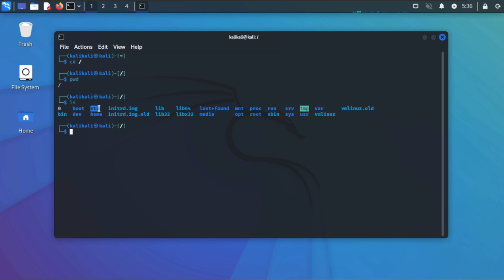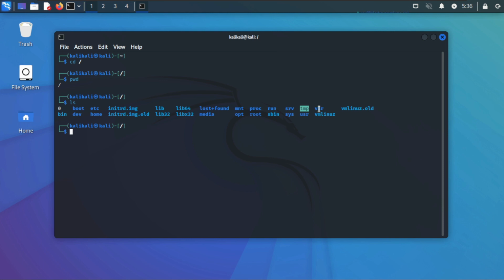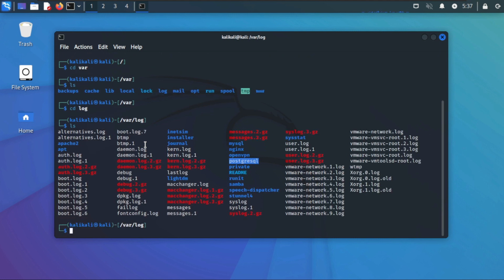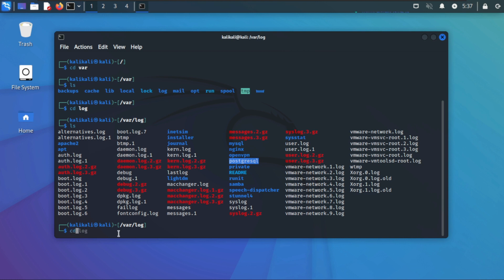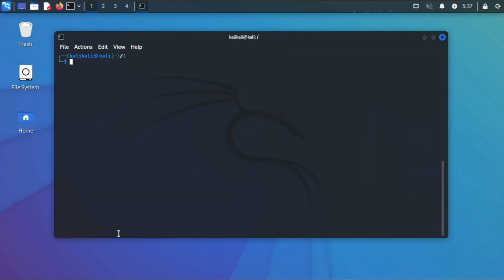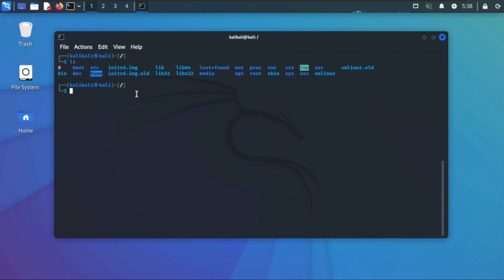Linux Command line for Beginners 09 | Linux Terminal | Common Directories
Welcome to the 9th episode and an end our tutorial  "Linux Command Line for Beginners" series! In this video, we explore common directories in the Linux Terminal and learn about their significance.

Join us as we dive into the directory structure of a Linux system and understand the purpose of various commonly used directories. We'll cover directories such as /home, /etc, /var, /bin, and more.

✅ /home Directory: Learn about the home directory and its role in storing user-specific files and configurations.
✅ /etc Directory: Discover the /etc directory and its importance in housing system configuration files.
✅ /var Directory: Understand the purpose of the /var directory, which contains variable data such as logs, spool files, and temporary files.
✅ /bin Directory: Explore the /bin directory and its role in storing essential executable binaries.

In this tutorial, we provide insights into the function and contents of these common directories, helping you navigate and understand the Linux file system more effectively. By the end of the video, you'll have a solid understanding of these directories and their significance in the Linux ecosystem.

Whether you're a beginner getting acquainted with the Linux command line or an intermediate user seeking to deepen your knowledge, this tutorial provides valuable information about common directories in Linux.